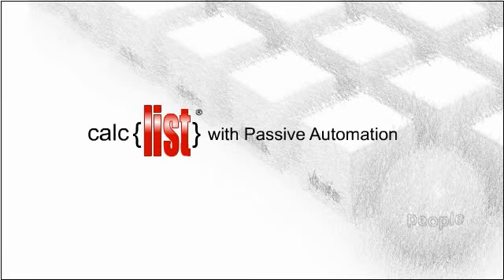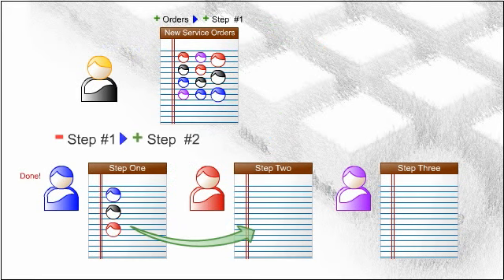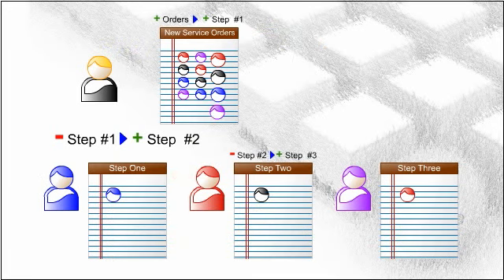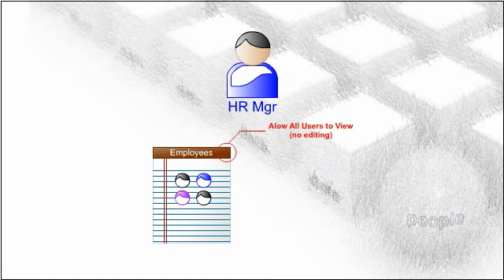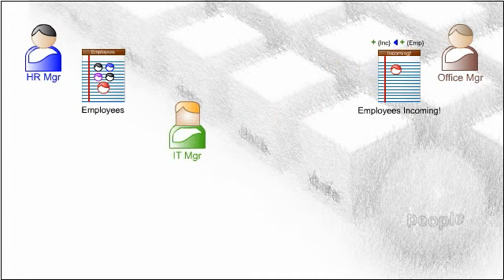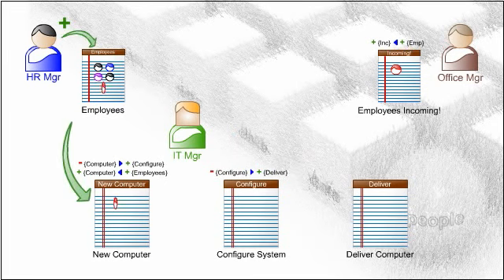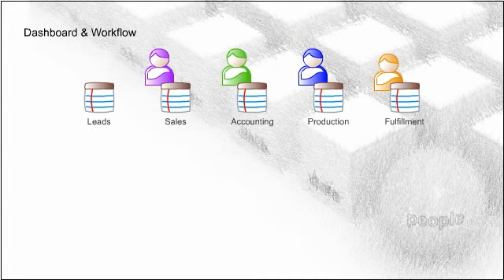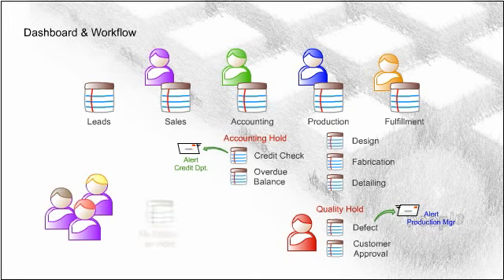Simple Office Workflow Example - calc{list}®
See how you can use workflow to increase your personal productivity and quickly automate your entire team. Video shows HR, Office and IT managers in action.